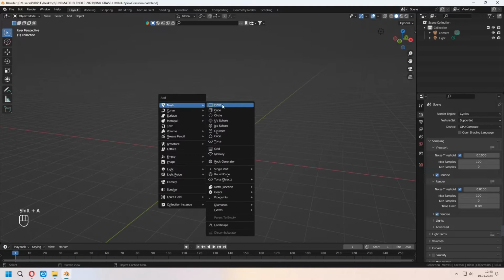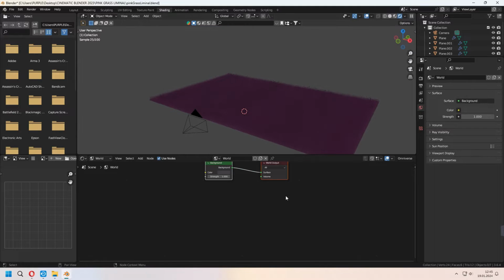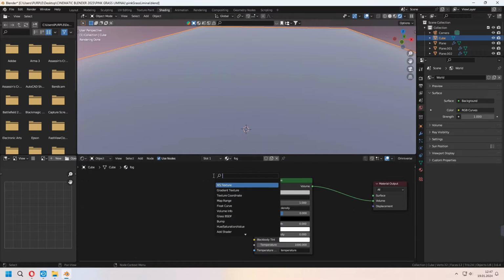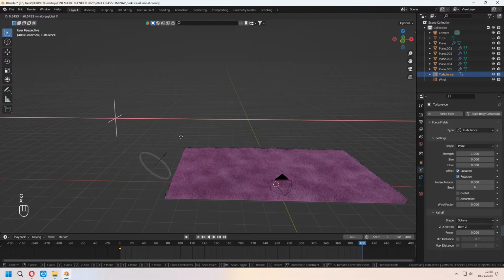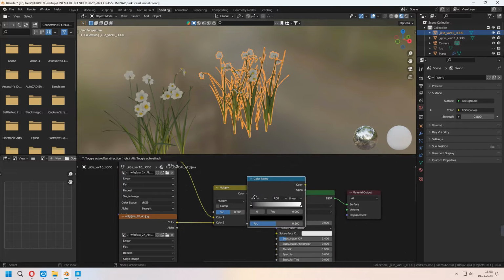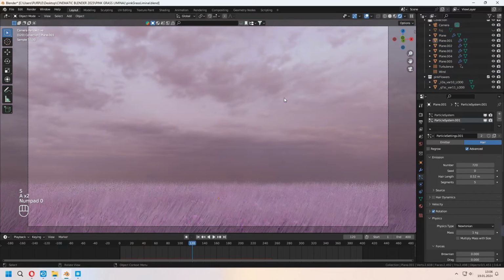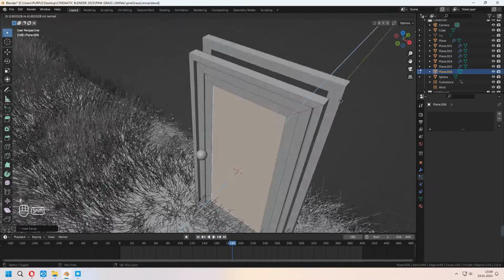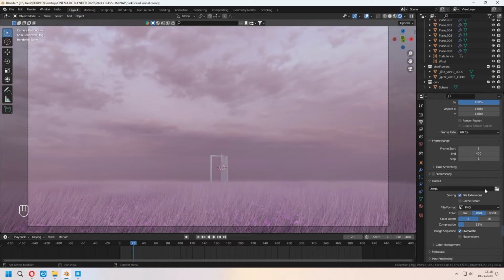Blender How To Create Liminal Space Animated Grass / Quick & Easy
Welcome. In this video i made a Liminal Space Scene With Grass Field Animation Full Tutorial for Games and Films with detailed explanation.